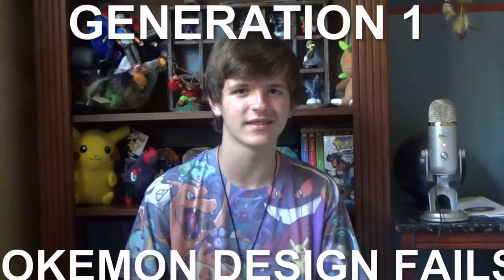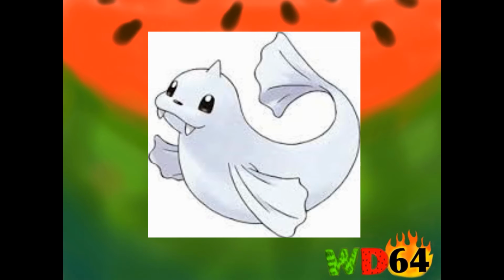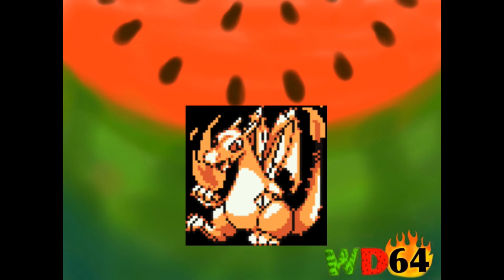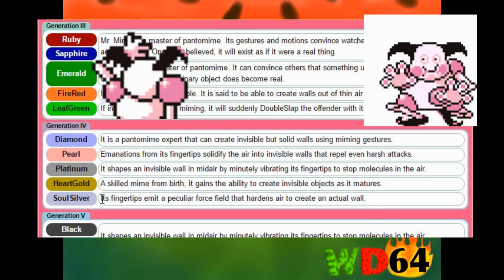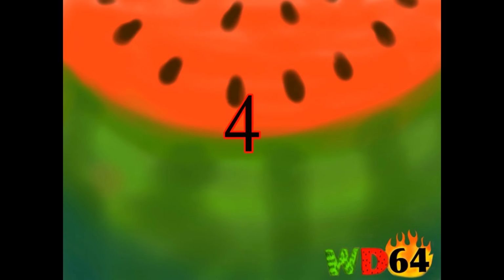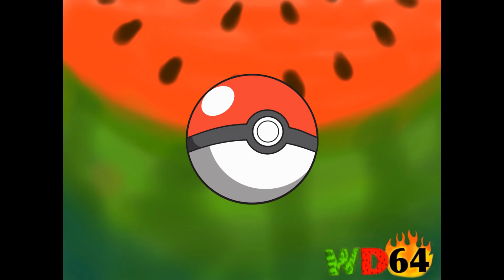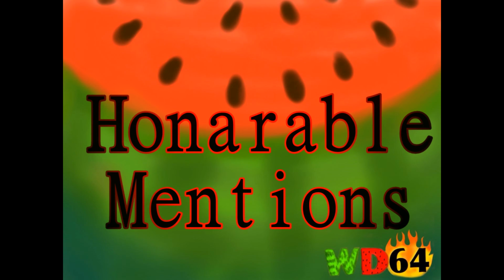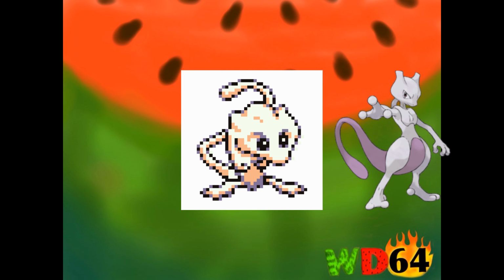GENERATION 1 POKÉMON DESIGN FAILS!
With new Pokemon for Sun and Moon being revealed on a regular basis, many nostalgic fans from the original games like to hate on the new Pokemon, but Generation 1 had just as many bad Pokemon as every other game. In today's episode we count off the top 10 unoriginal, ugly, strange, and overall poorly designed Pokemon.
        If you like some of the Pokemon on the list, it's great that you have your own opinion!